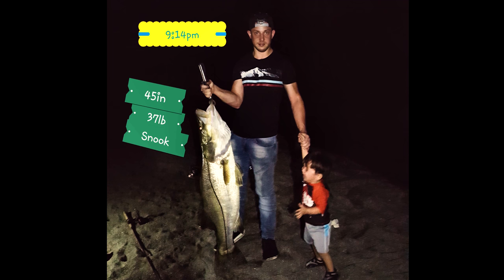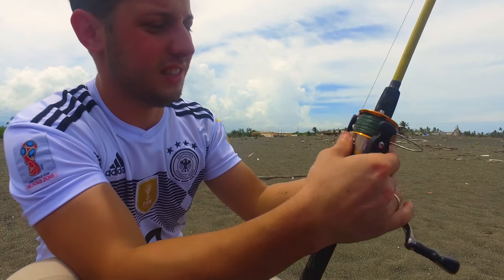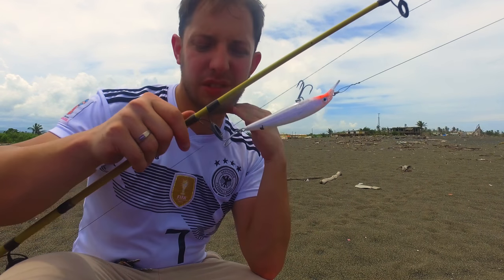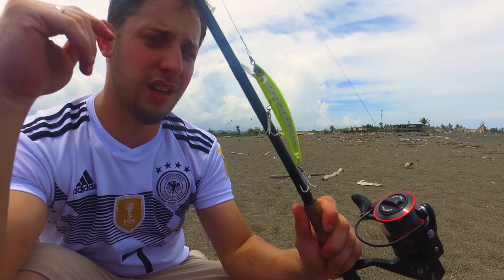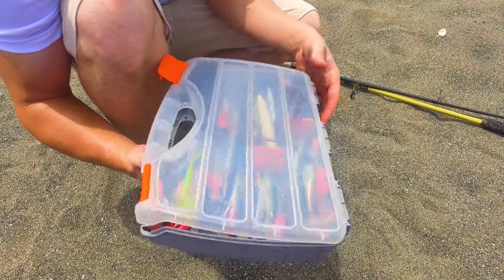taking the mavic air fishing in barceloneta puerto rico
cant film as much as id like too so i made some shots and a short vlog of my day fishing with my son.

shots on gopro session, dji osmo x3 and mavic air

Local artist check his stuff out!